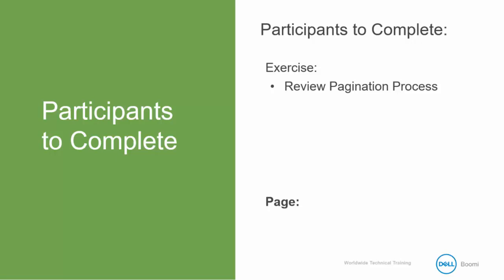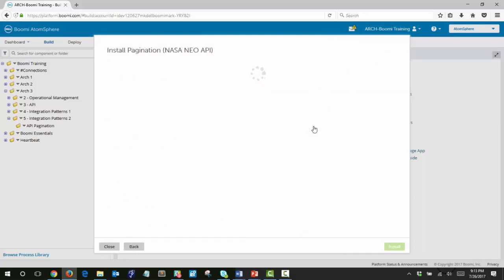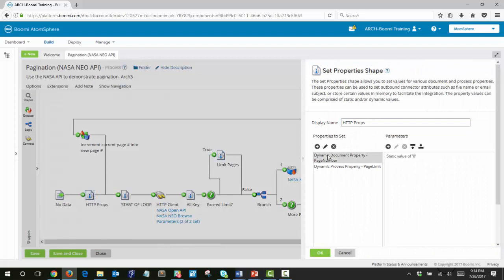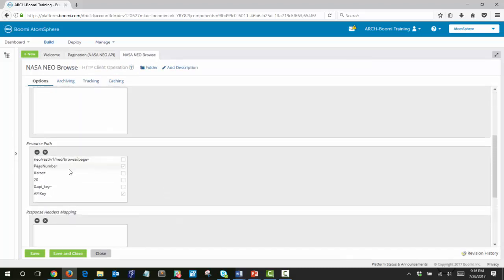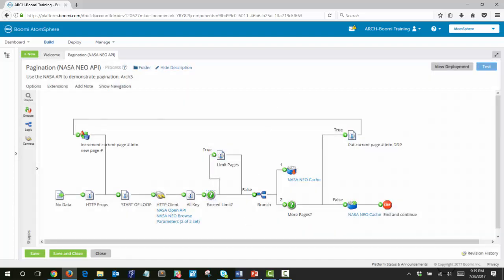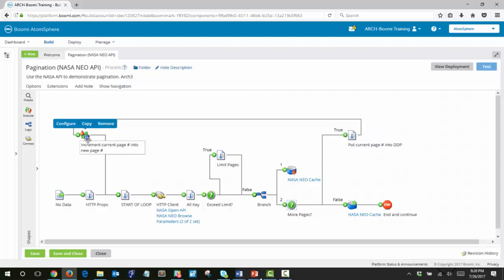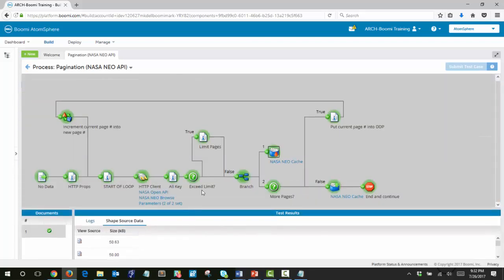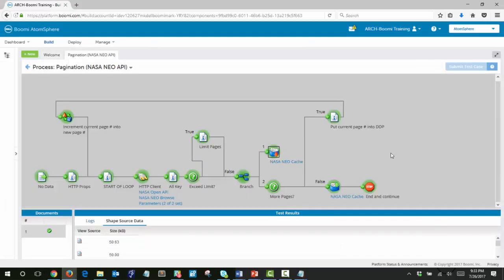Boomi Architect 3 | Module 5 | Pagination activity 25